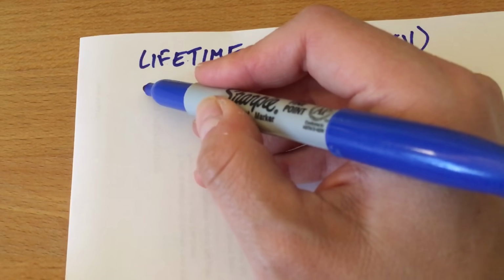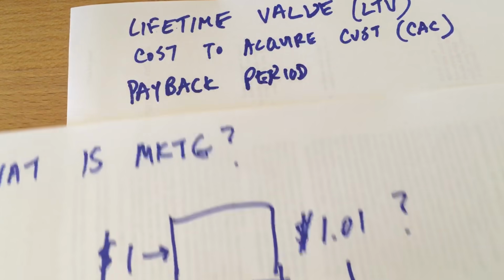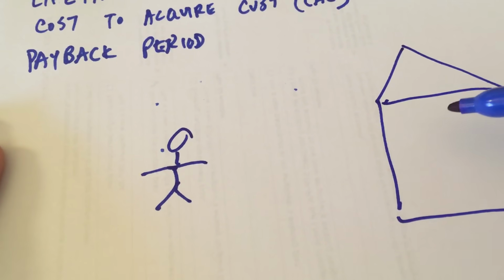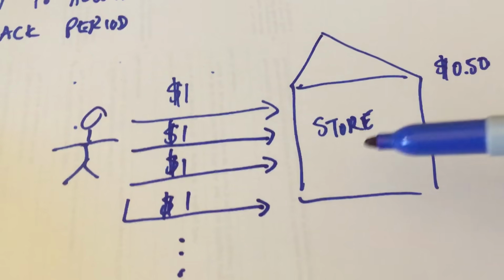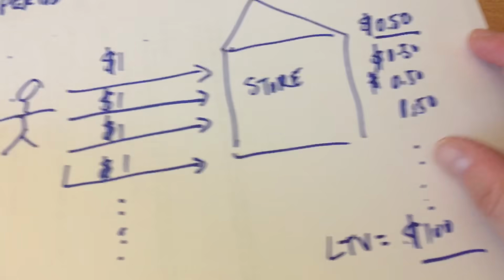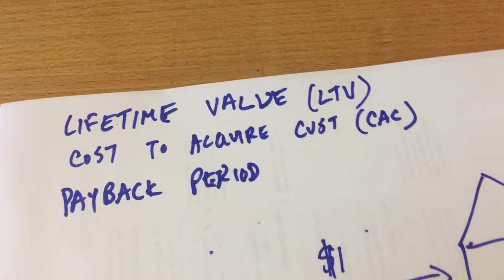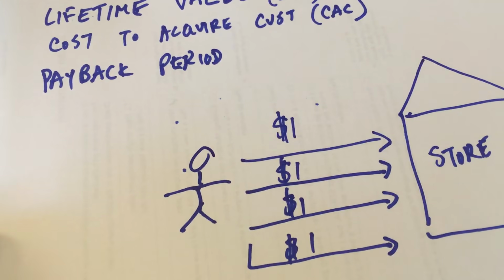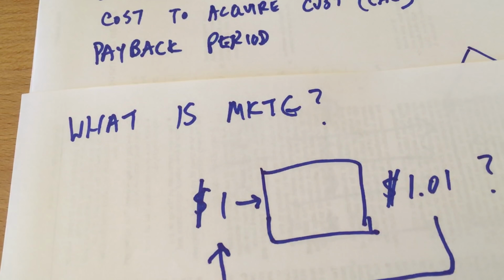Three important marketing terms explained simply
In this video, we'll distill marketing down to three terms and will go through each one at a very high level in simple terms.  Marketing has never been easier.